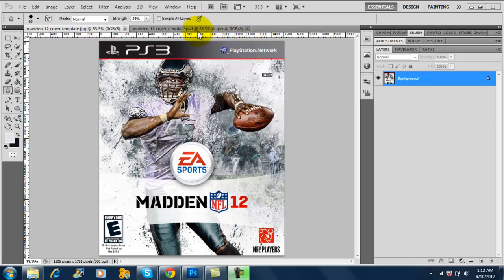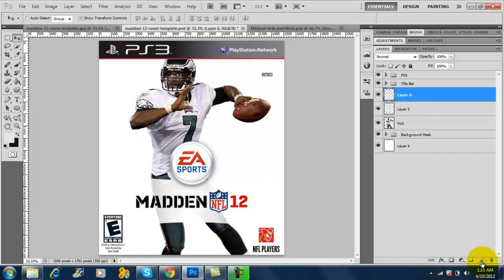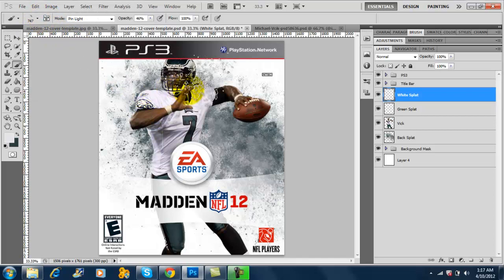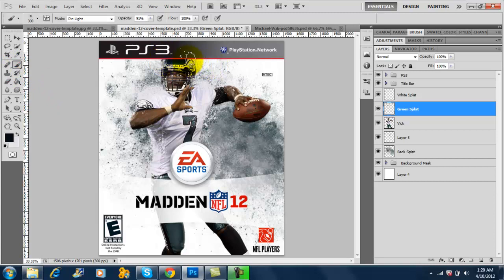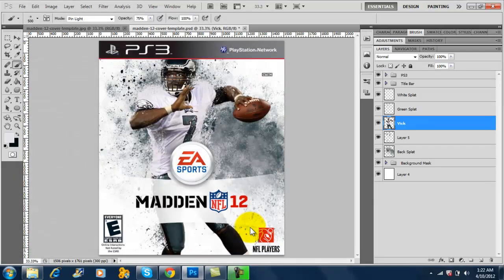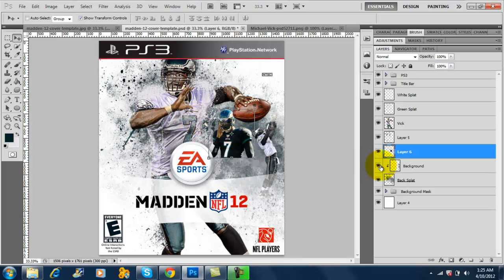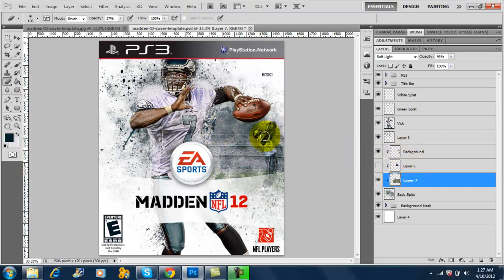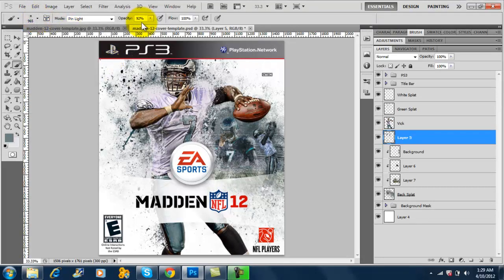Custom Madden/NCAA Cover TUTORIAL